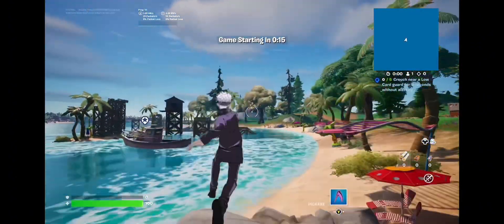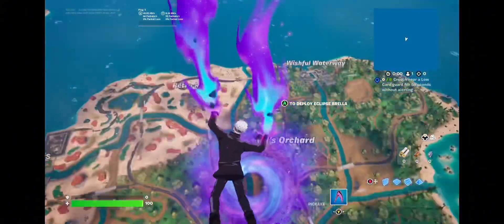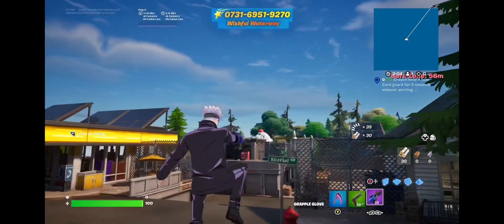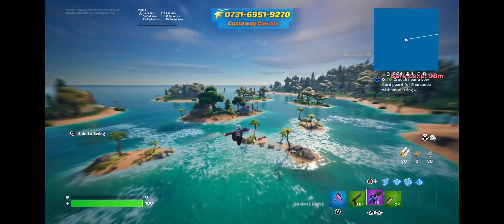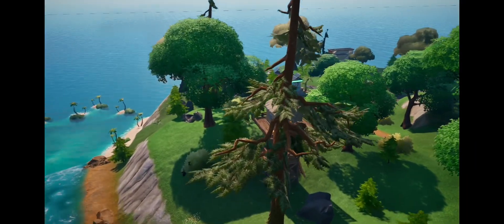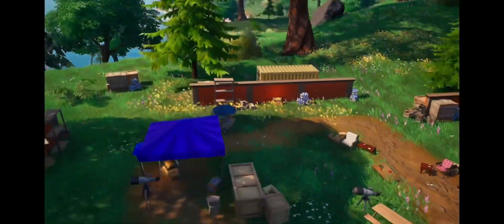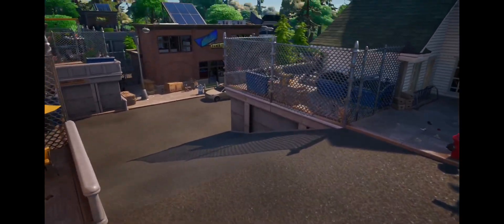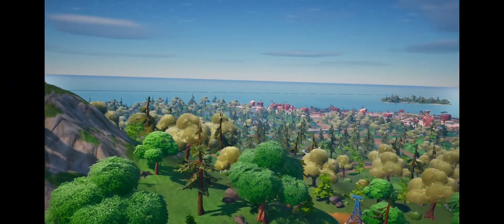STARFALL BATTLE ROYALE Review!